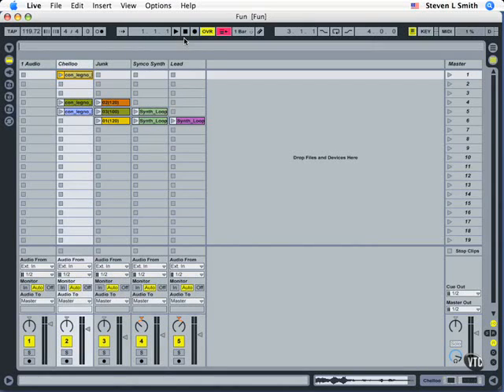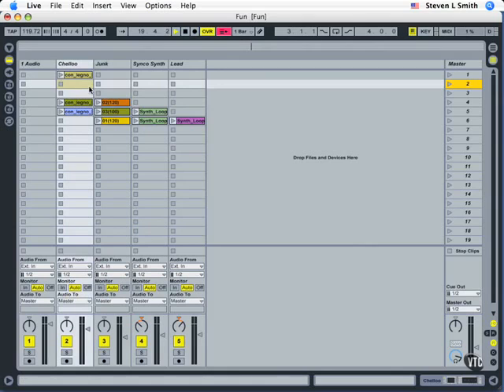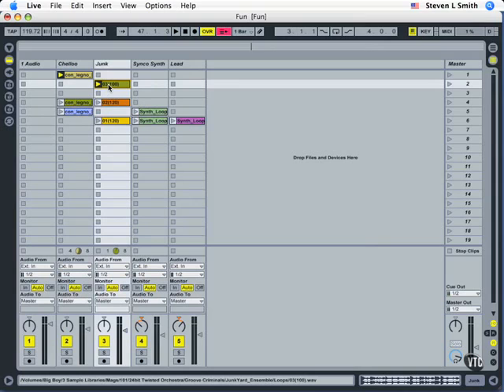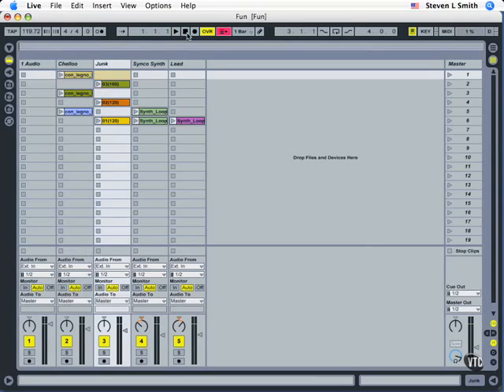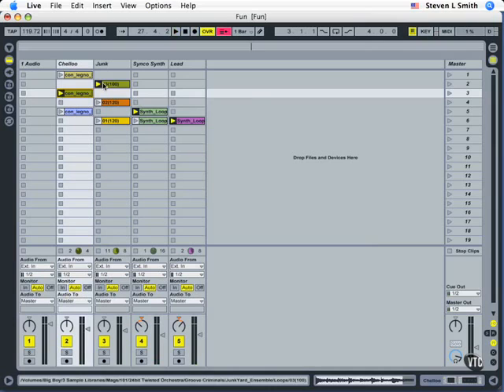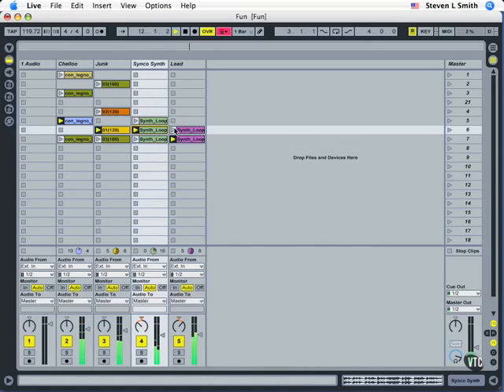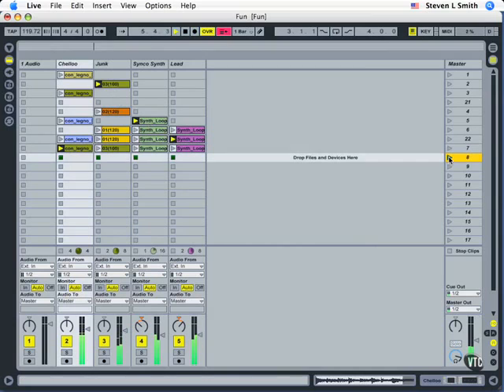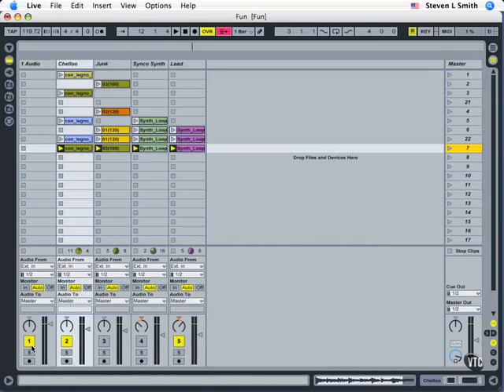Ableton Tutorials 06. Thinking in Scenes .avi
Session View